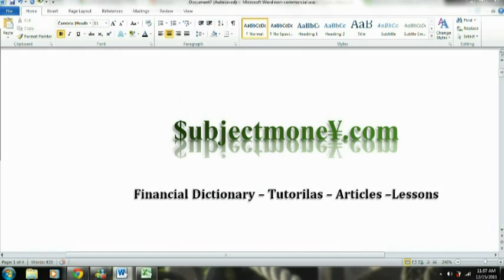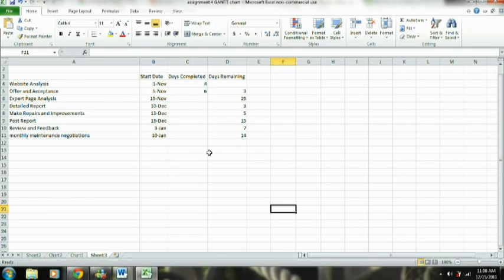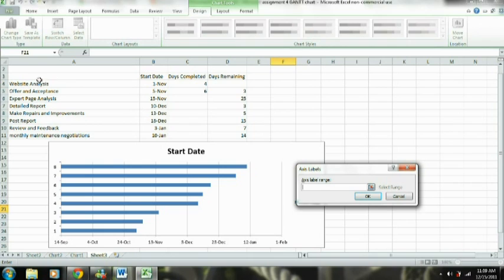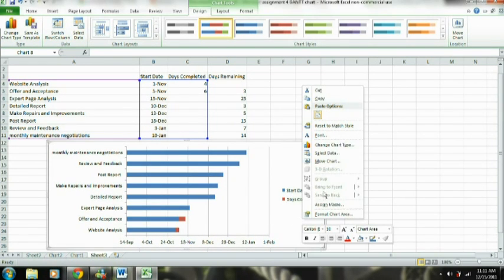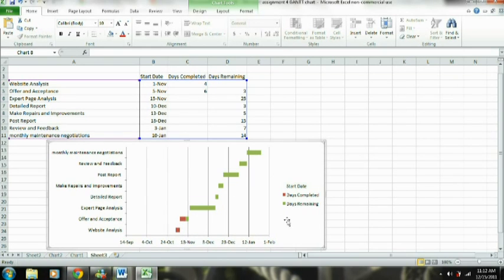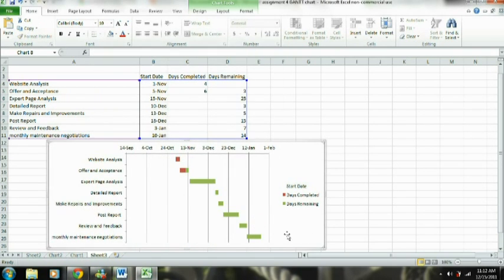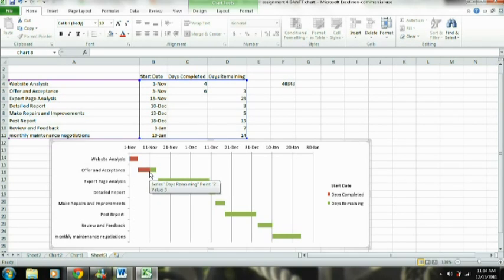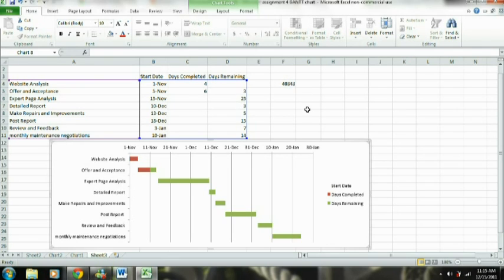Gantt Chart - Microsoft Excel 2010 Tutorial - How to make a Gantt Chart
This is a tutorial on how to make a Gantt Chart that shows progress using Microsoft Excel 2010. In order to make a Gantt Chart in Excel you have to manipulate the stacked bar chart.

Gantt Chart Excel, Gantt Chart Tutorial, Excel 2010 Gantt Chart, How to make a gantt chart in excel, Gantt Chart Bar Chart, How to Gantt, How to make a Gantt Chart